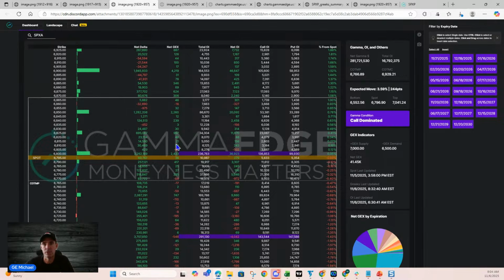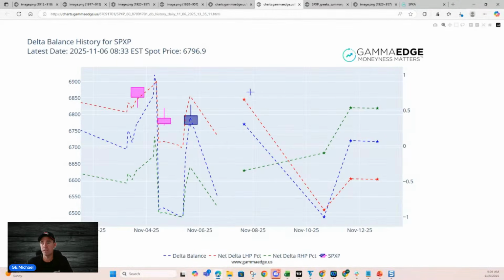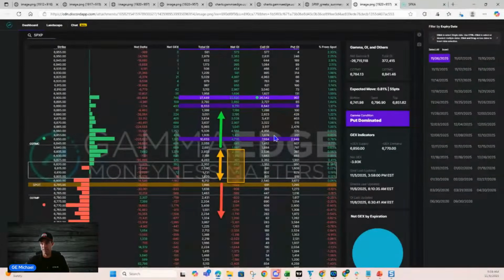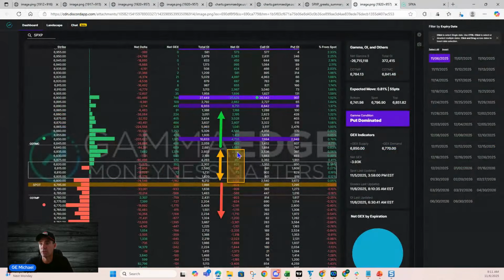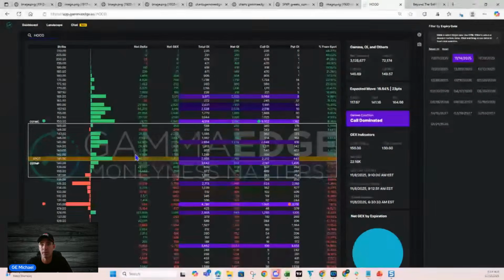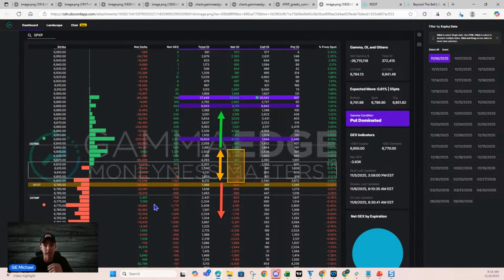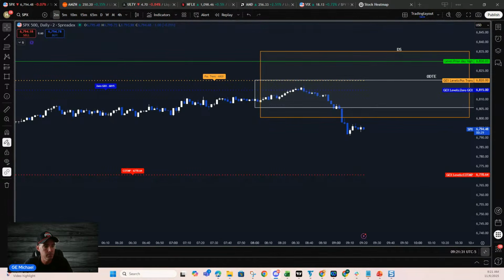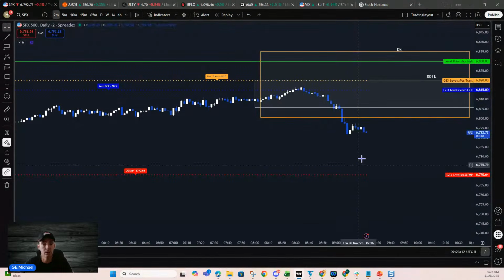Pre Market Prep 9am EST